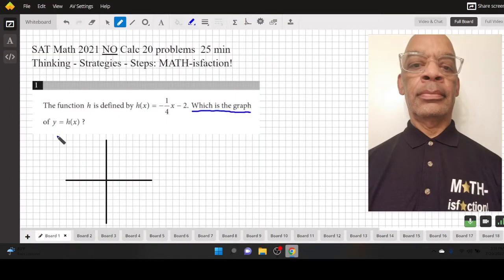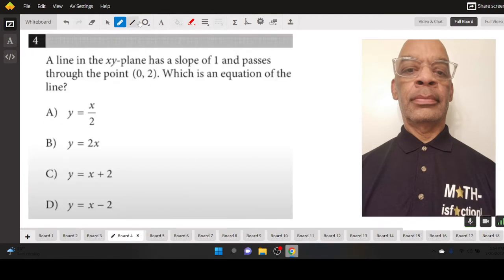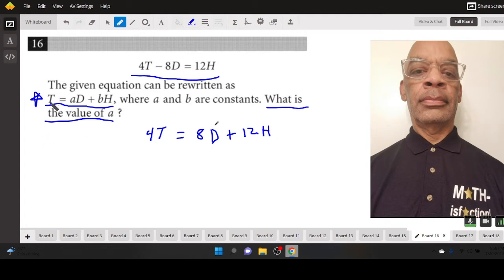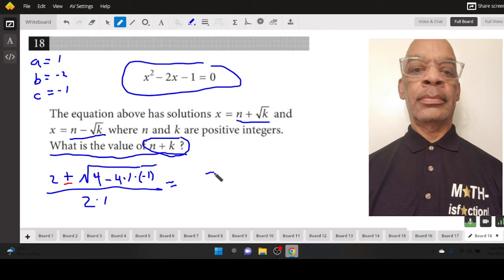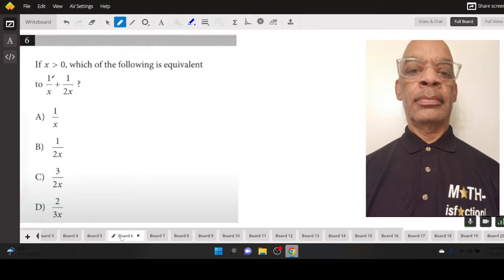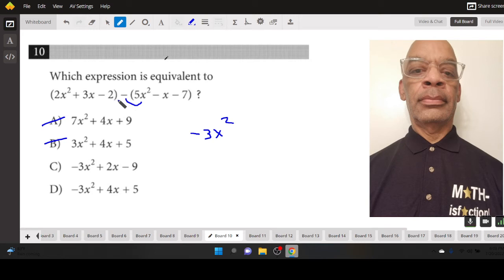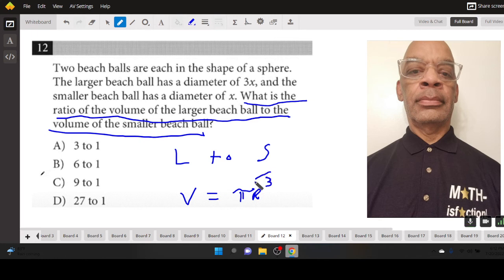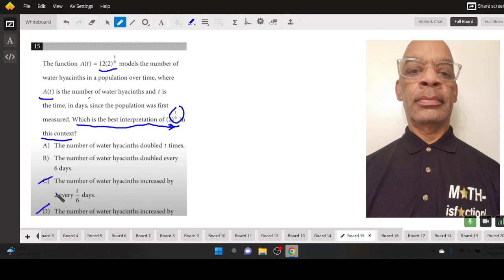SAT Math March 2021 No Calculator Section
This is my recommended approach to completing the SAT Math No Calculator Section.

Attempt # 1-5 then jump to #16-20 (which are NOT multiple-choice) so you have time to attempt them. Return to 6-16.

Use the answers to help you when solving equations.